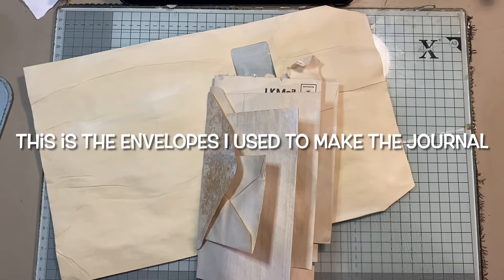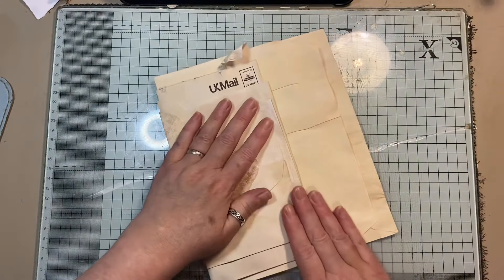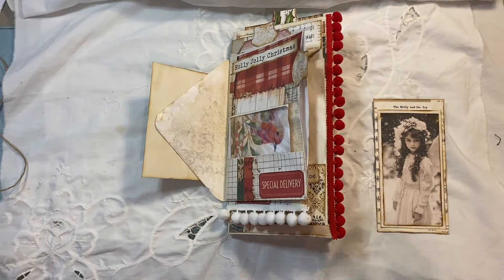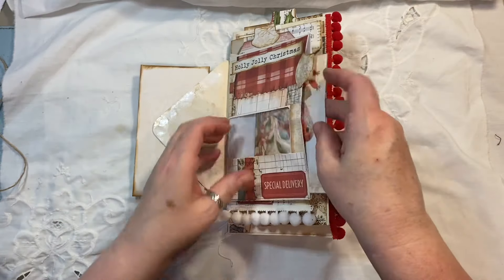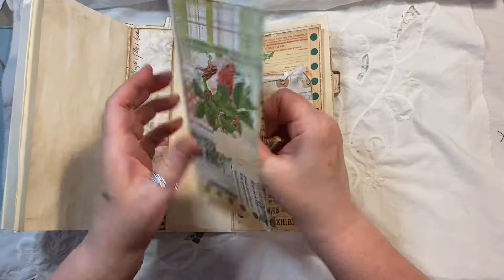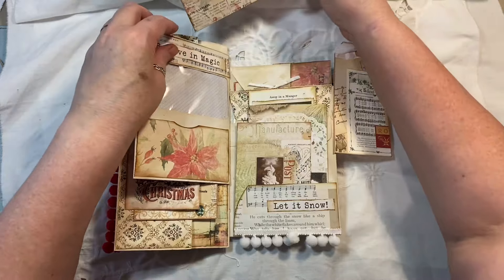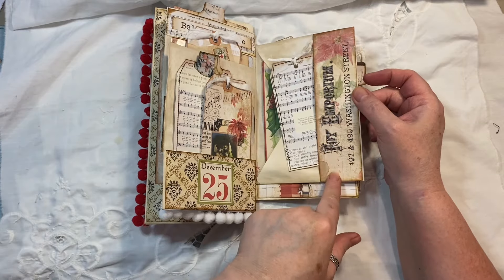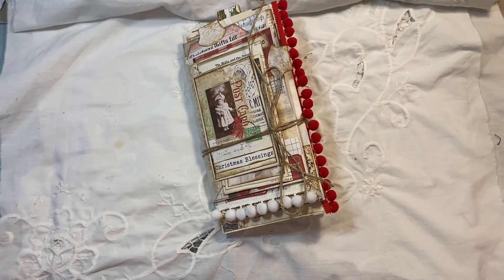Christmas Blessing junk mail journal + a quick show of what I used to make it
Tsunami rose
MyPorchPrints
Tracie Fox
Old design shop Etsy
TaylorMadeJournals
Ruby&Pearlxo
Handmadefromlisa etsy
LaceBoutique1 Etsy